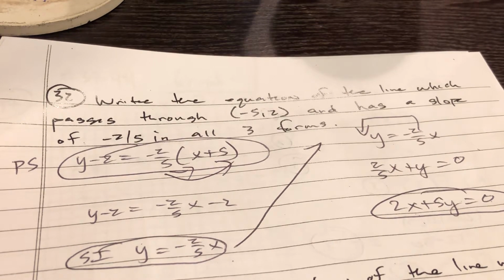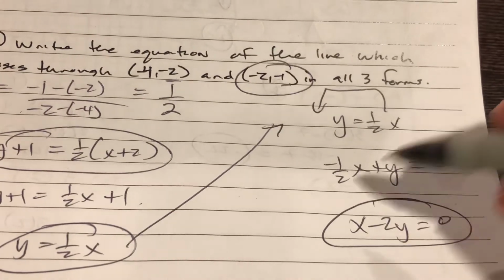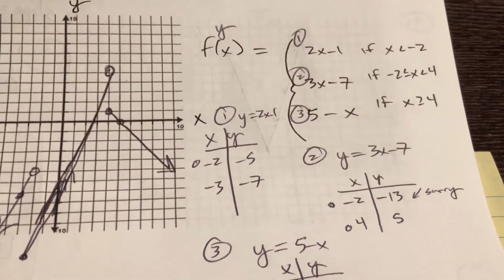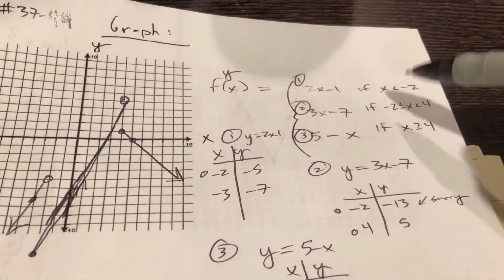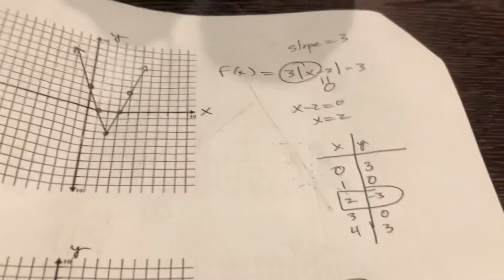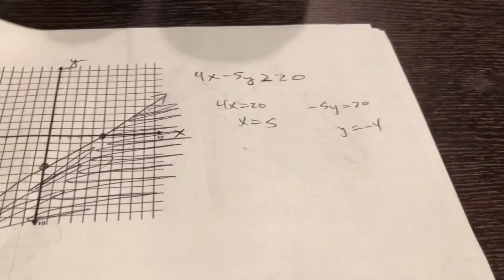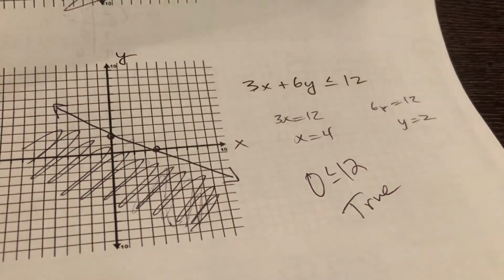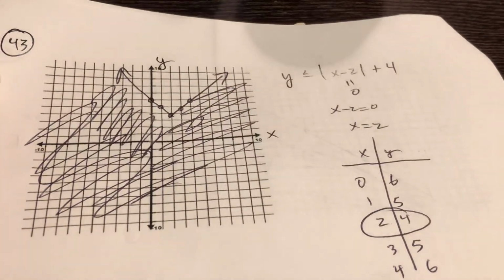Honors Algebra 2 Chapter 2 Test Review Video Fall 2021